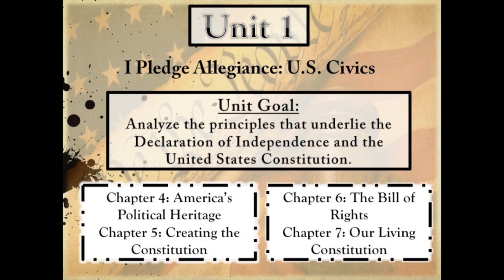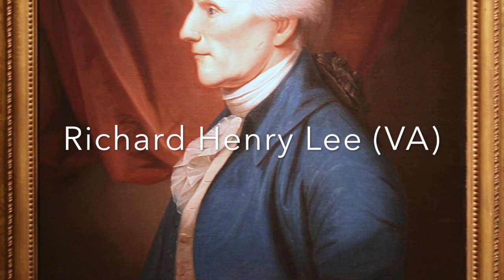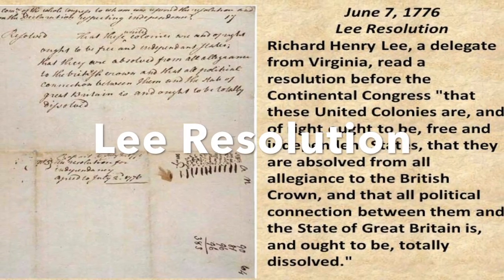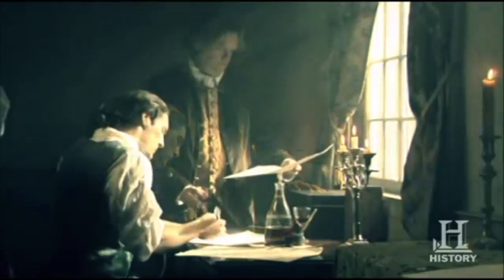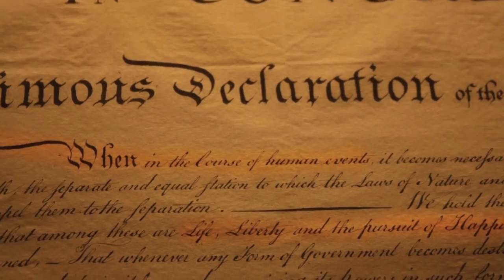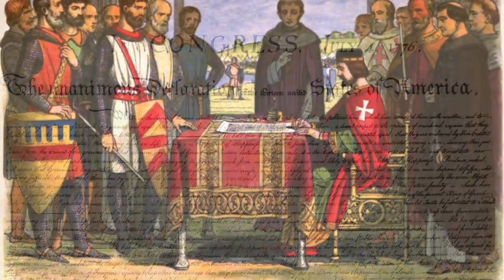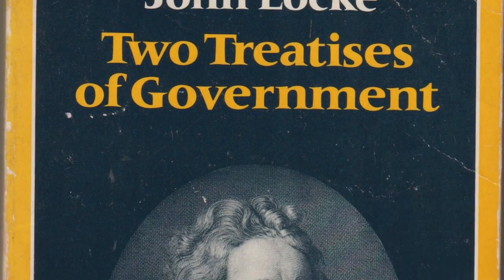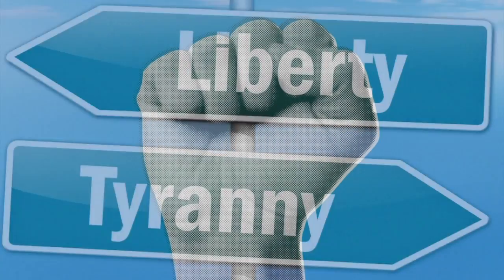8TH: 4.3B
This is the second video from section 4.3 in Unit 1.